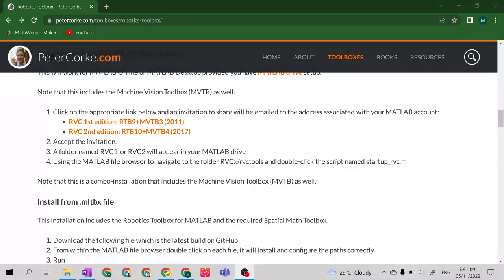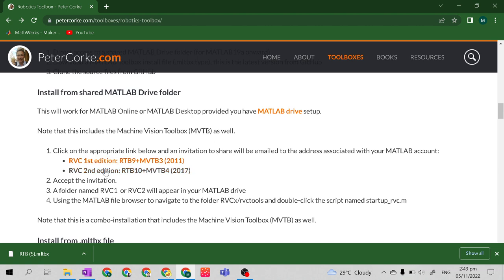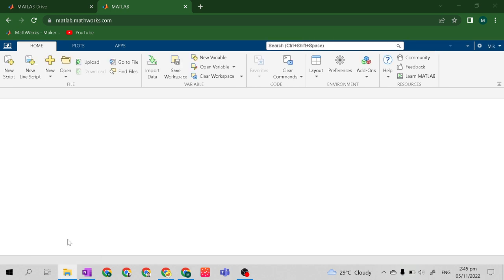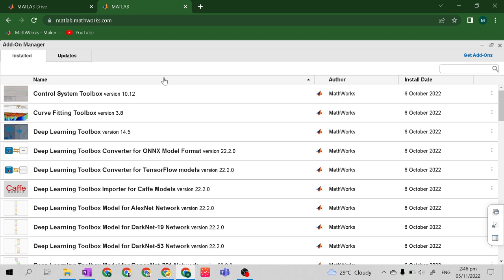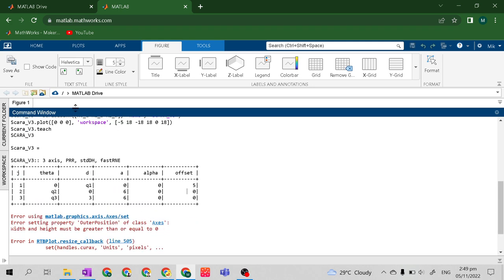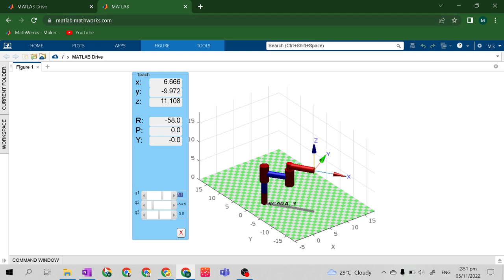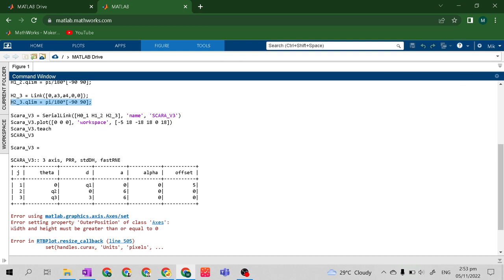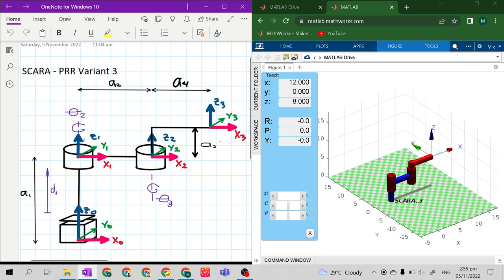Robotics 1: Download and Installation of RTB by Peter Corke in MATLAB online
This video introduces and teaches the step-by-step installation of Robotics Toolbox by Peter Corke into your MATLAB online account.

Previous Video:
Robotics 1: D-H Parametric Table of SCARA Manipulator